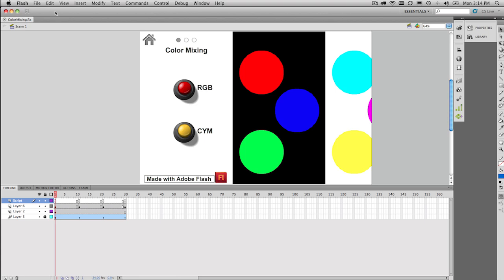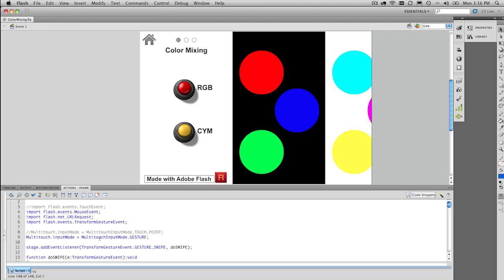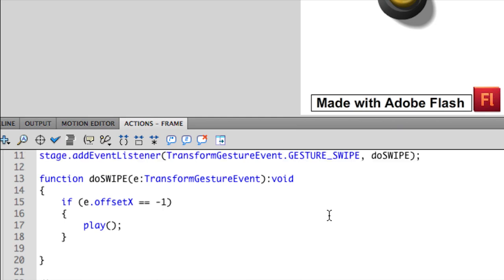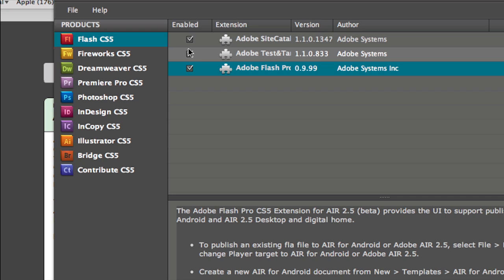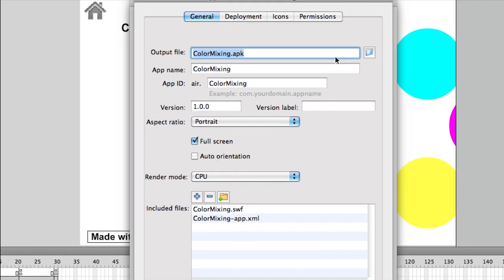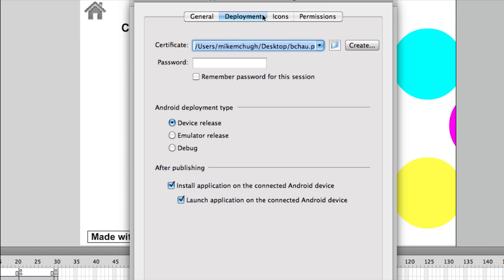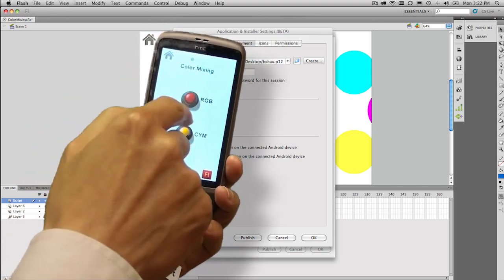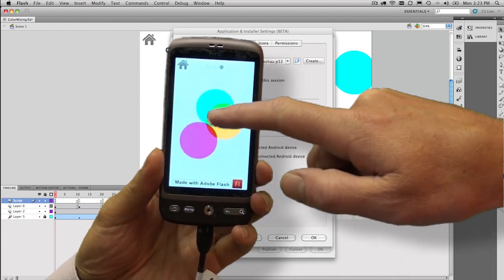Publish to Android 2.2 from Adobe Flash CS5 (No. 92)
A very special guest Brian Chau from Adobe, shows us exactly how to use Flash CS5 to publish directly to an Android 2.2 device. We use Brian's very own HTC Desire. We show you where to get the needed extensions and then into Flash CS5 and look at some special AS3 for gestures on touch screen devices. We also look at the publish settings for Android and publish and Air application and deploy directly to the device.